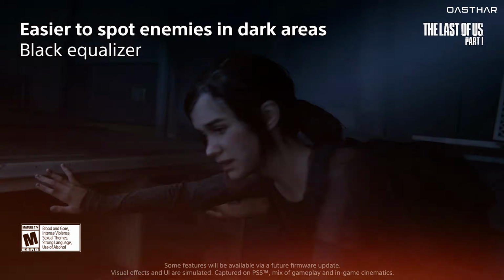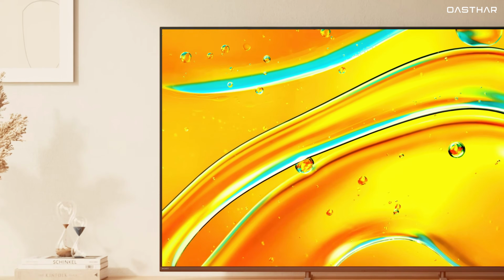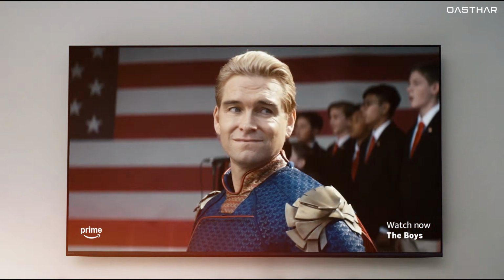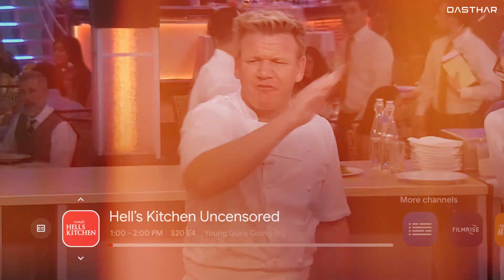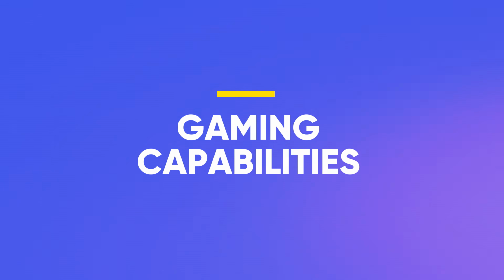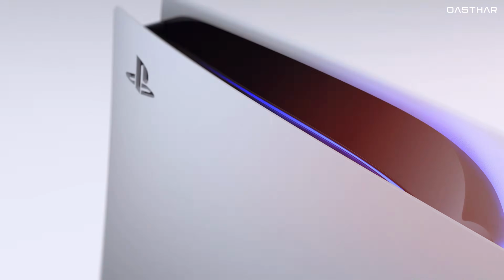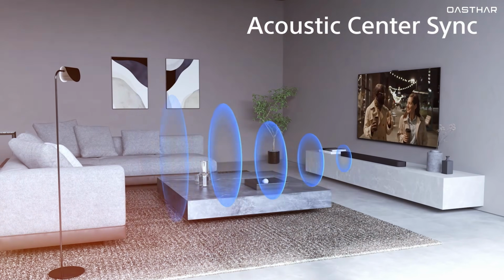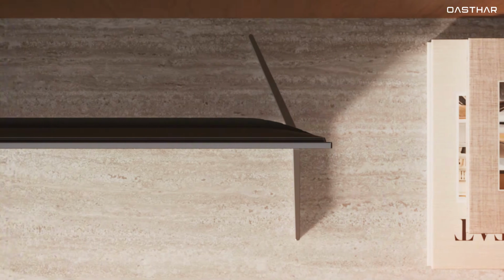Sony Bravia 5 Review: Is This the Smartest 4K TV in 2025?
ony Bravia 5 Review (2025) – The Most Advanced Google TV Yet?
If you're hunting for the best 4K TV with insane brightness, next-gen gaming features, and mind-blowing picture quality, the Sony Bravia 5 might just be your dream screen. In this in-depth review, we break down the performance, gaming experience, audio output, and smart features of Sony's latest premium TV in 2025.

🔍 What You'll Learn in This Video:
00:00 Intro
00:57 Display & Picture Quality
02:01 Design & Build Quality
02:48 Processing & Smart Features
03:49 Gaming & Capabilities
04:51 Audio
05:39 Verdict

🎮 Best For: Gamers, Home Theater Fans, and Smart Home Lovers.